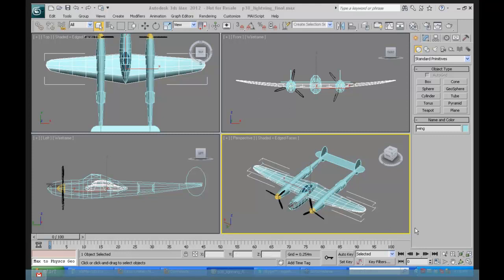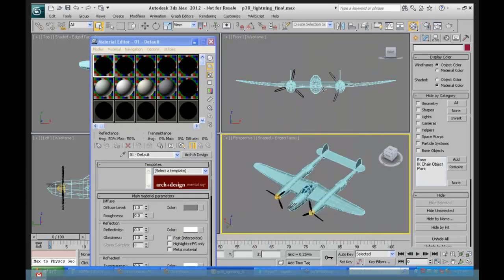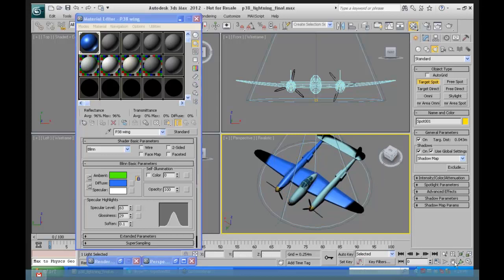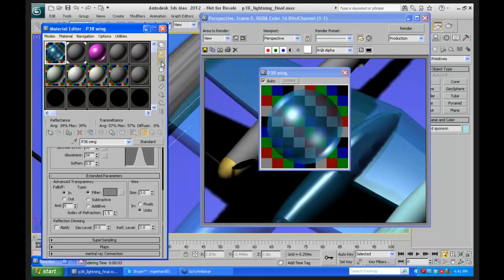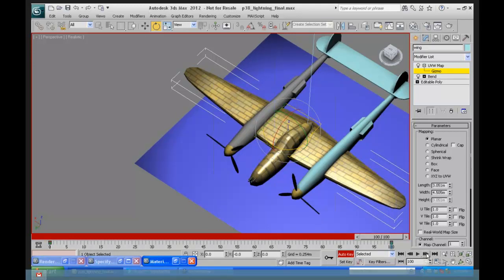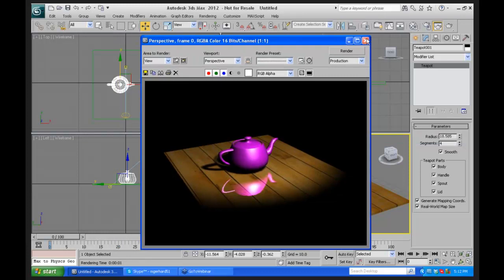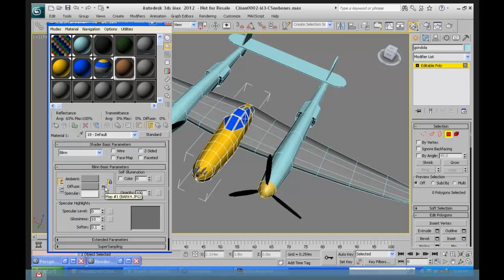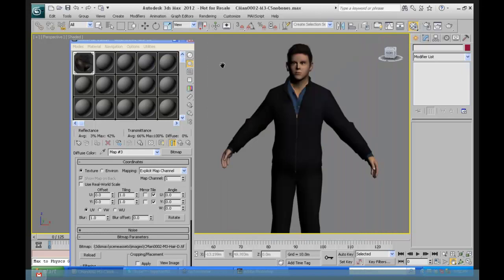3D Buzz - 3ds Max 101: Session One - Week 4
## Week 4
Mental Ray

1. Specifics
2. Exterior lighting/daylight
3. Interior workflow - photons/sky portals
4. Materials

A&D material parameters

Exposure control

Animation fundamentals

1. Object organization - Dummies and Control objects
2. Hierarchies and Pivots
3. Controlling Time - Trackview/Dopesheet/Timebar/Time Configuration
4. Controlling Interpolation/Controllers
Throughout this live class, students will be introduced to 3ds Max from the standpoint of the beginner by following techniques Mark Gerhard used to create the cut-scene of a train wreck for an Iphone game called â€œThe Adventures of Marshal Marshmallowâ€ . He will use the steam engine as an example for modeling, and teach the techniques used for the explosions and various effects in the scene. The focus of the class is an understanding how to use and navigate this power program and get you started on your way to your own 3D creations!